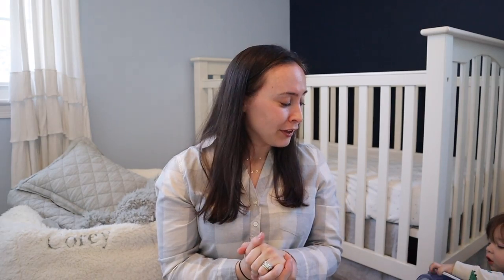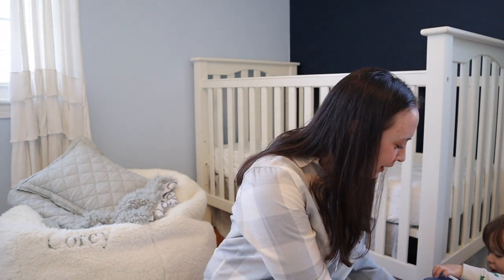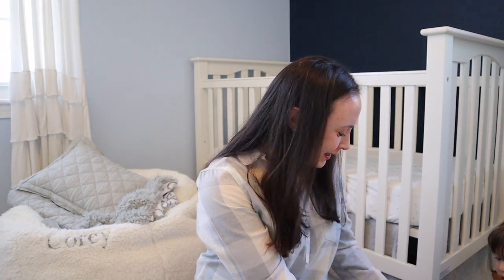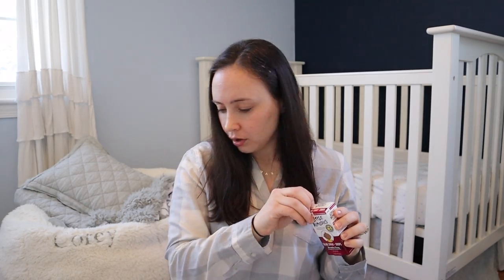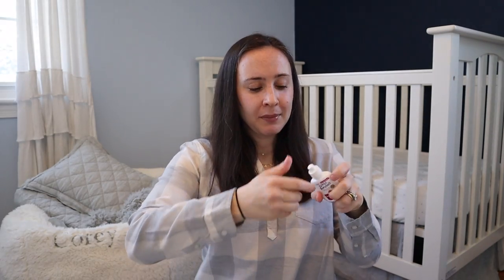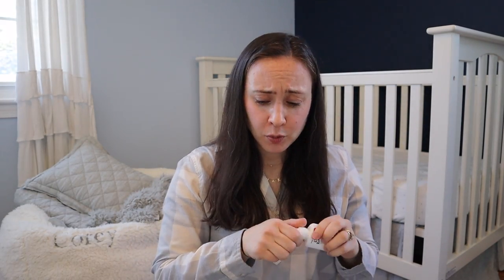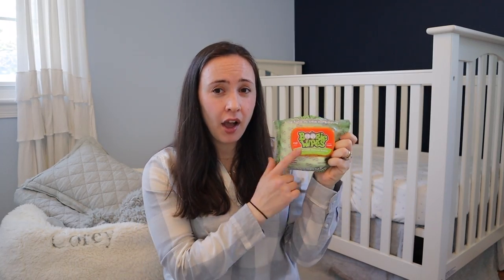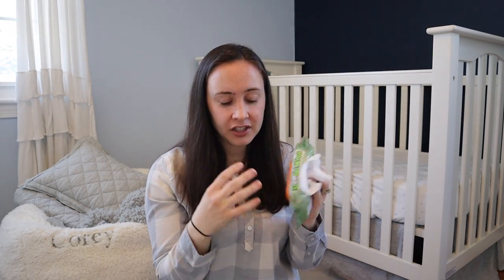HACKS FOR A SICK BABY!!! Helping Babies Feel and Get Better When Sick!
It's hard to know what to do to help a baby feel better when they're sick. All products mentioned are linked below! These tips, tricks and mom hacks will help when your baby has a fever, cold or flu, congestion and can't nurse or feed, and other advice for helping your baby feel better! It is cold and flu season and coronavirus is a real threat, if you're ever worried about your child call their doctor right away!

Foaming Hand Sanitizer*

Digital Thermometer*

Summer Sleep Suit*

Fruit Chew"

Humidifier* (similar)

Saline Mist*

Boogie Wipes*

Face Cloth*